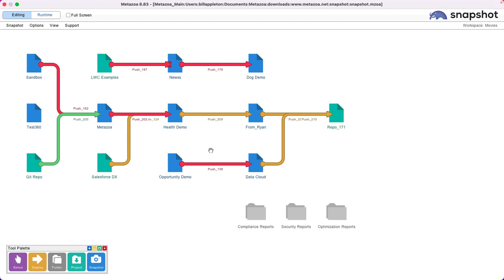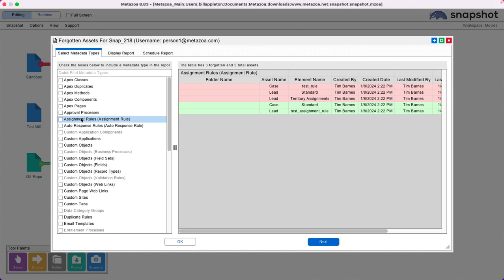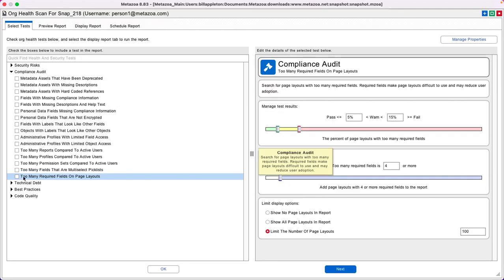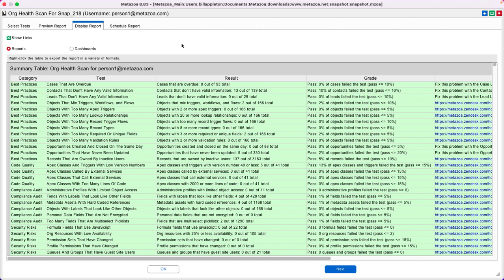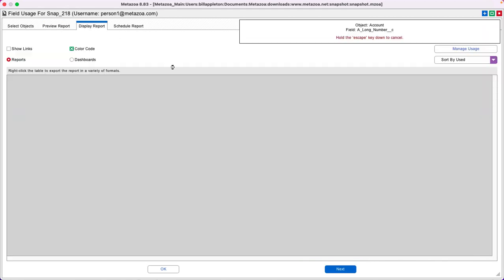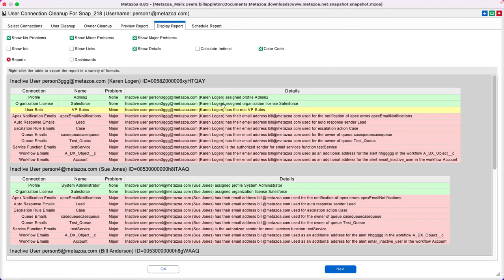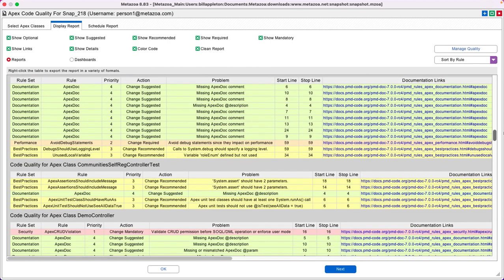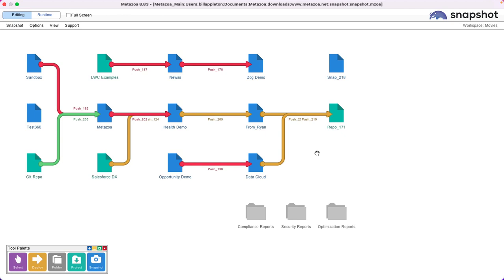Snapshot for Managed Services